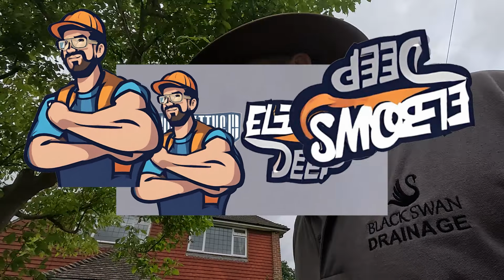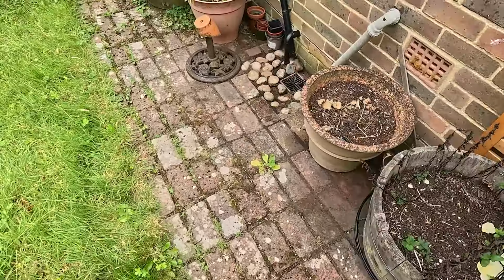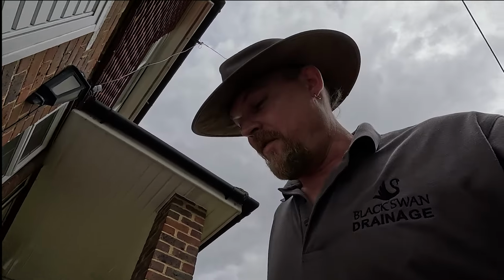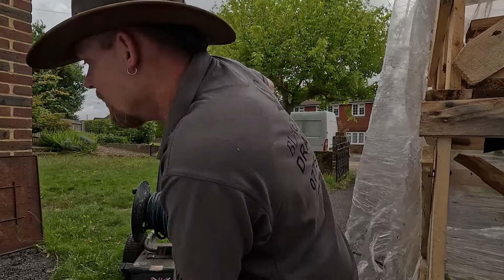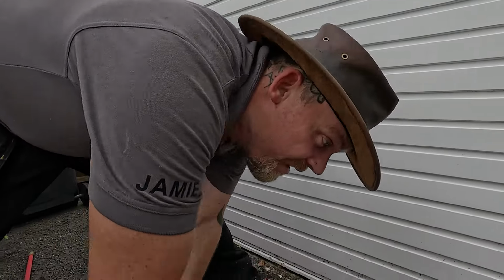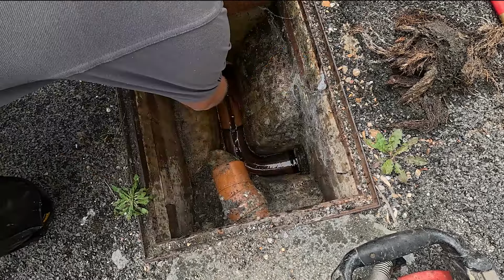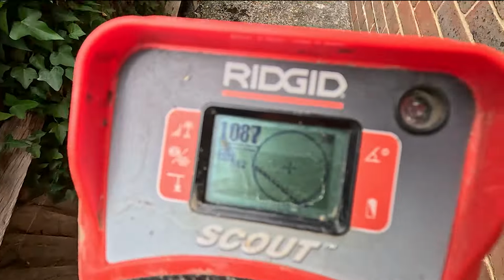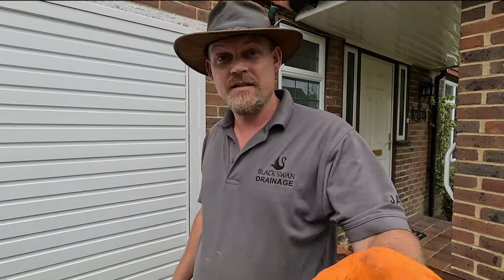Tree roots Barricading this blocked drain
In this one we were called to a potential tree root issue as there was a history of tree roots growing in the drain.

when we opened the drain it was instantly obvious that this was infact the issue. We Drain jetted a route through the drain and then used the reverse jet to trim up the last bits leaving us at a satisfying conclusion

I really appreciate your support and kind words and I hope you enjoy my videos.

Some of my Favourate Channels